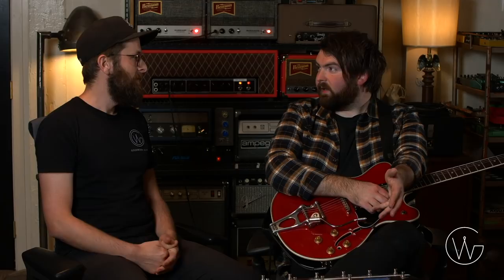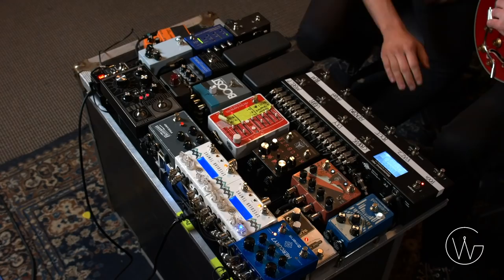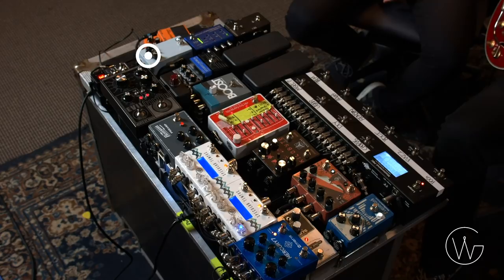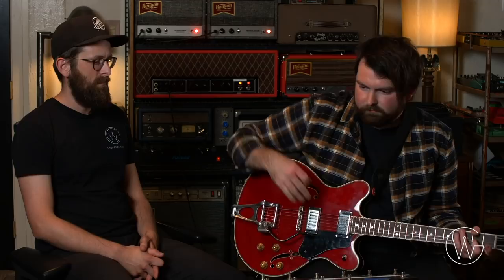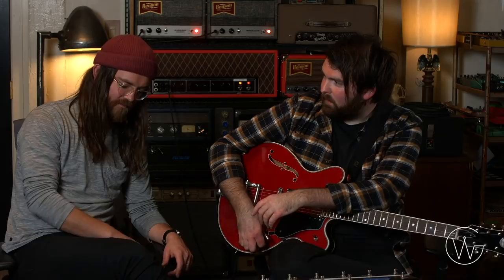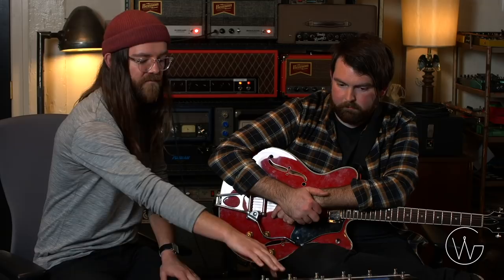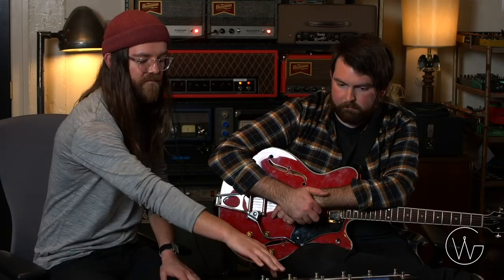Michael Pope Pedal Board Walkthrough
We sat down with Michael Pope to discuss his new pedal board, why tremolo is the greatest effect of all time and how he finds inspiration through his gear.